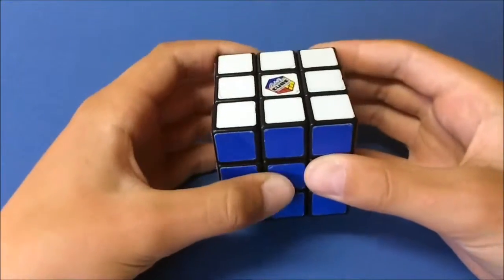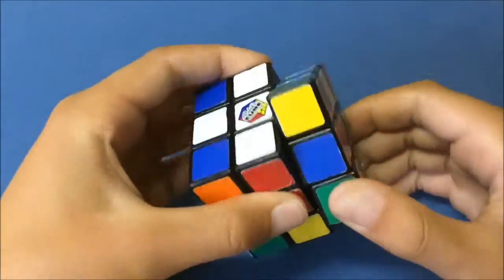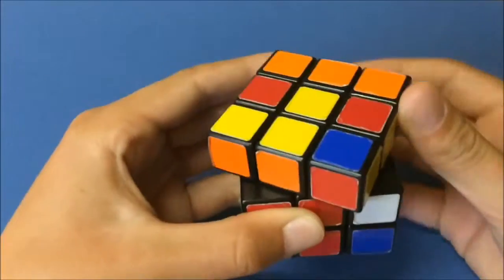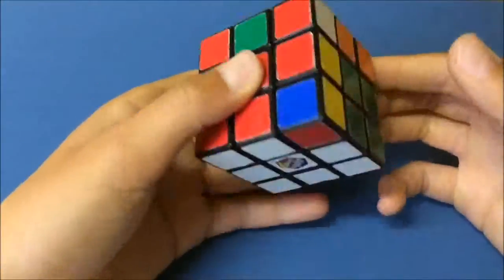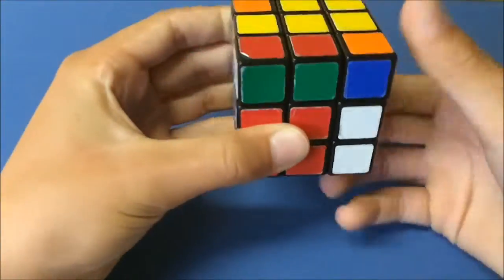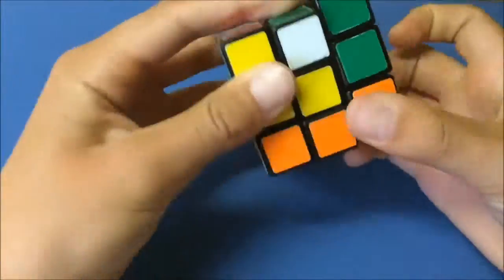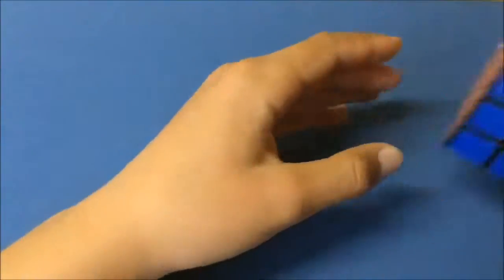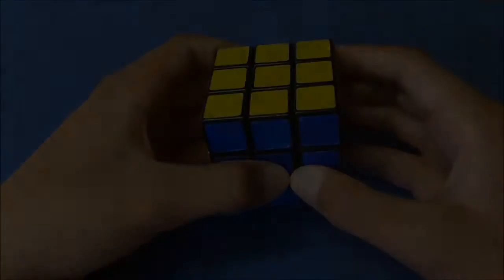Update #2 I Channel Talk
Sorry for the lack of videos lately. I ordered a bunch of cubes and hopefully I wont run out of content anytime soon. Comment if you like the back round better or worse.